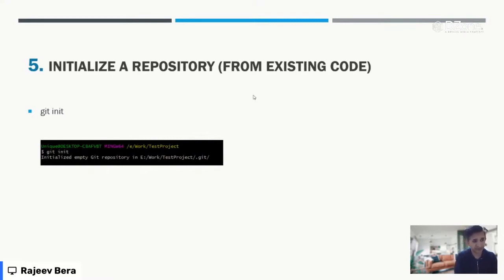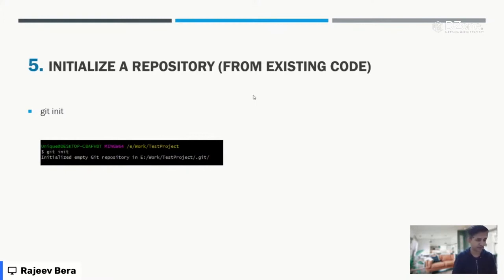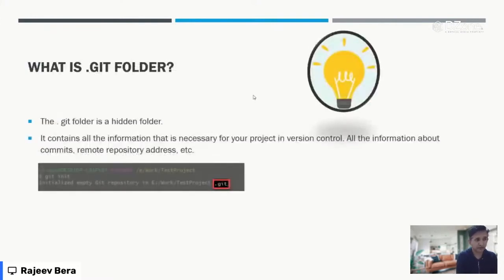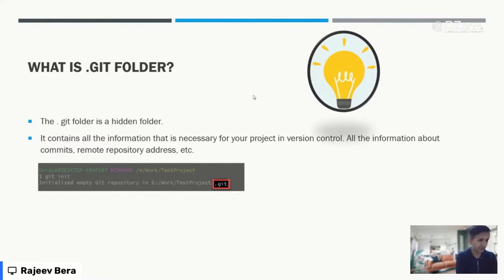INITIALIZE A REPOSITORY (FROM EXISTING CODE): Learn Git Commands Fast from Rajeev Bera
INITIALIZE A REPOSITORY (FROM EXISTING CODE): Learn from Rajeev Bera. Also, learn what a GIT folder is. Git commands are essential, and they help to manage your source code effectively.